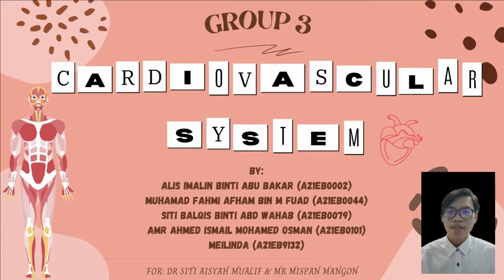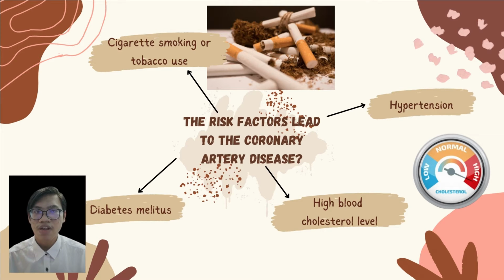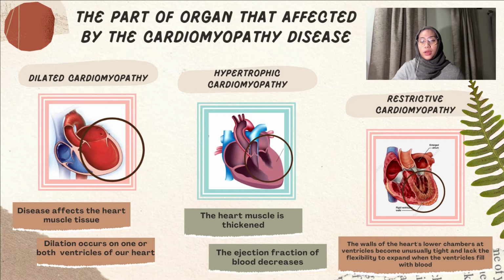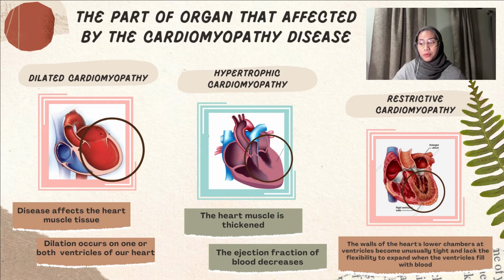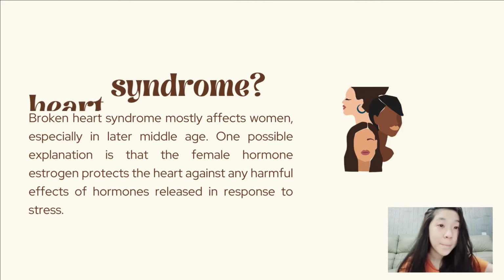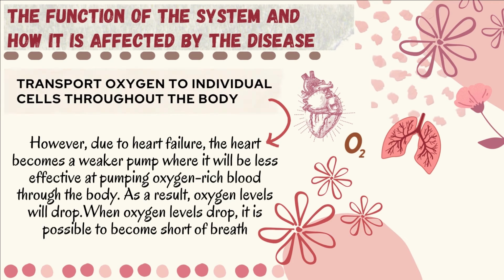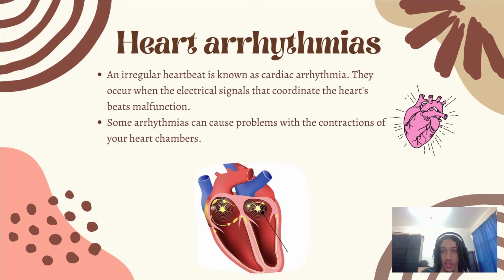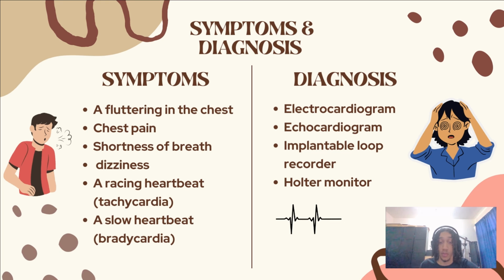CARDIOVASCULAR SYSTEM GROUP 3 SEC 4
GROUP: 3
NAME:
1. MUHAMAD FAHMI AFHAM BIN M FUAD (A21EB0044)
2. MEILINDA (A21EB9132)
3. SITI BALQIS BINTI ABD WAHAB (A21EB0079)
4. AMR AHMED ISMAIL (A21EB0101)
5. ALIS IMALIN BINTI ABU BAKAR (A21EB0002)

COURSE: SEBB1523-04 (ADVANCED ANATOMY AND PHYSIOLOGY)
SESSION: 2021/2022-2
YEAR: 1/SEBBH
LECTURER: DR SITI AISYAH MUALIF & MR MISPAN MANGON
Video Is Created For Assignment and Education Purposes Only.